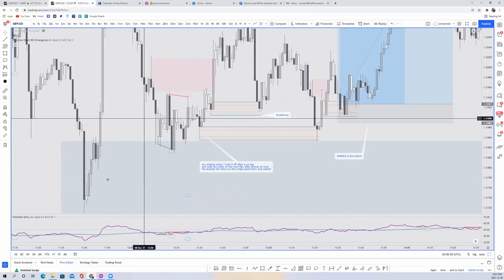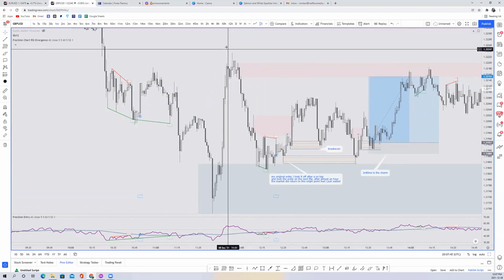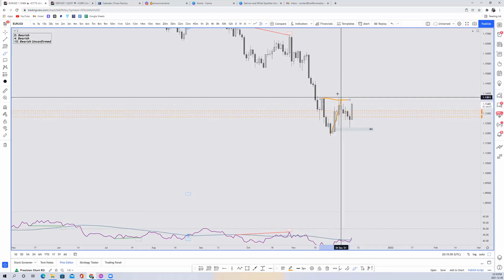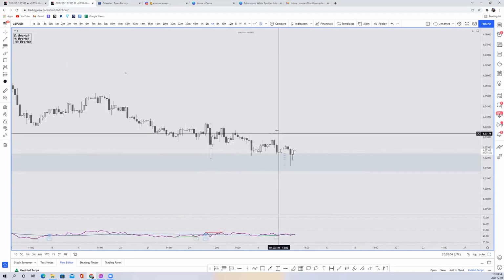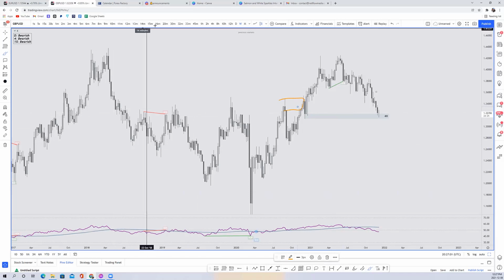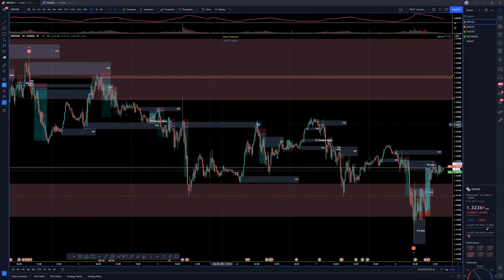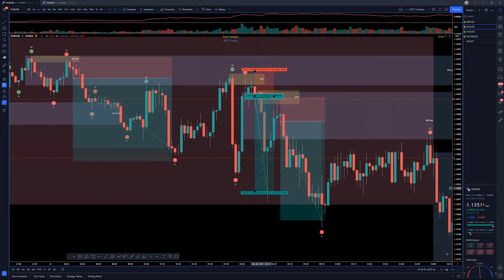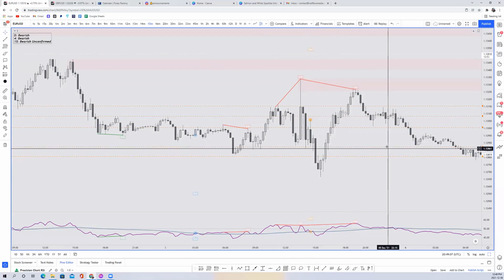12 vol 3